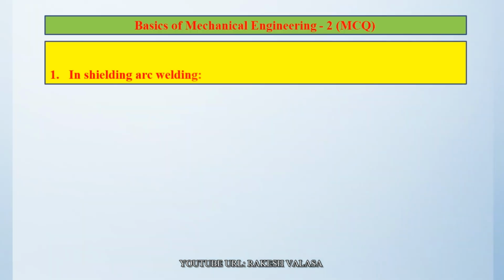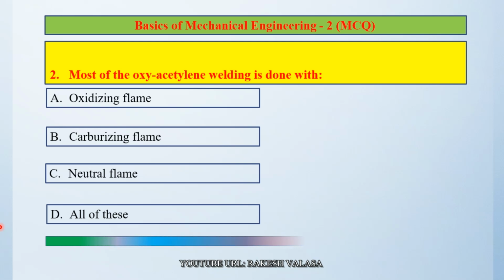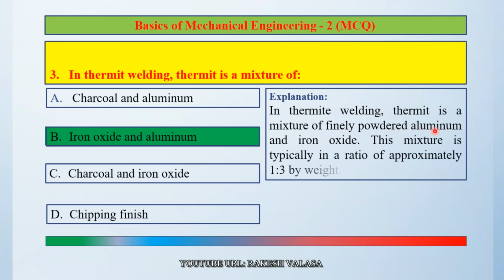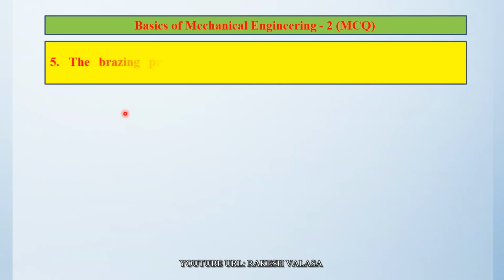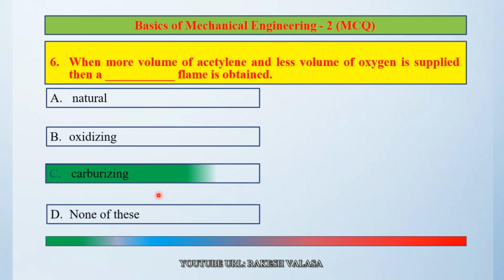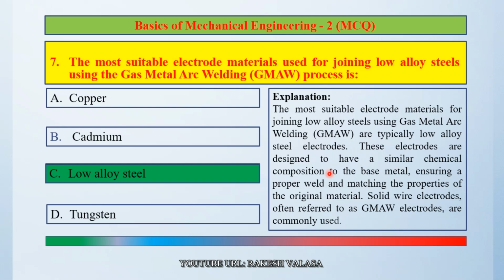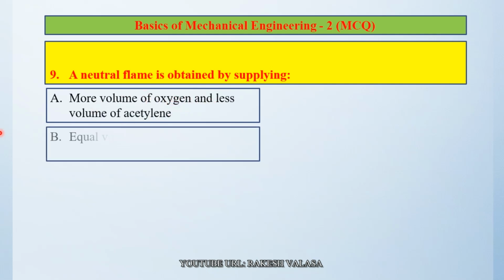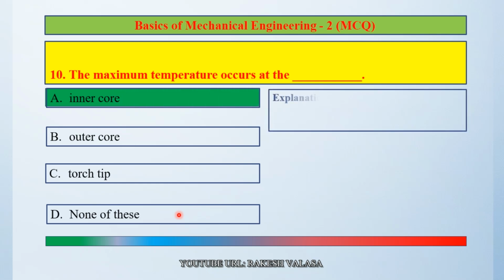Basics of Mechanical Engineering-2 week-8 answers - NPTEL-2025